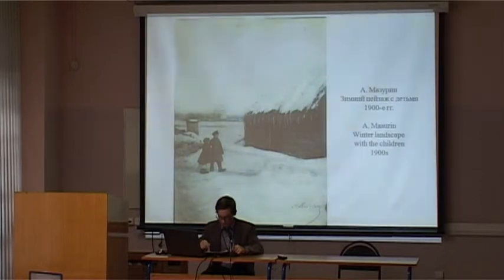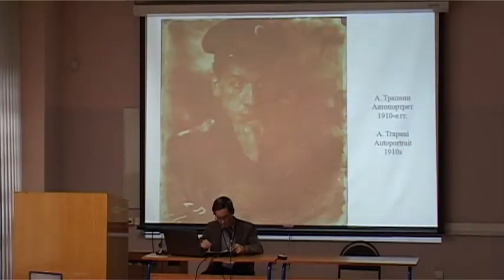18. Логинов Артем Этапы иконического поворота на примере отечественной довоенной фотографии